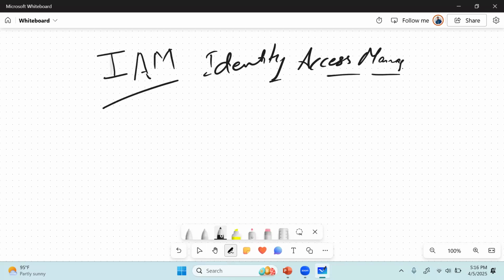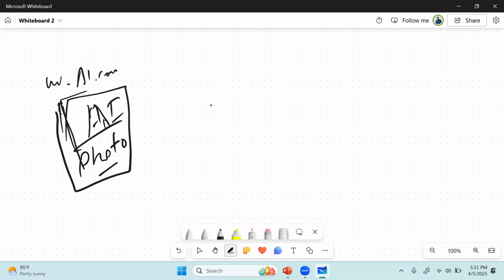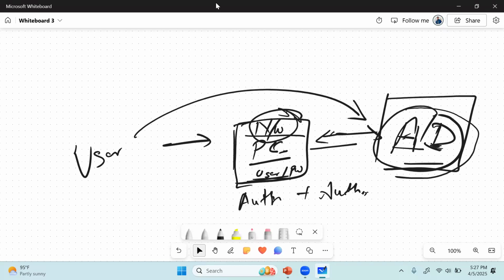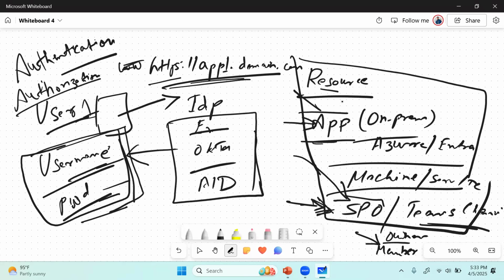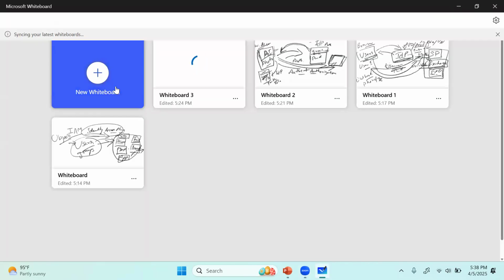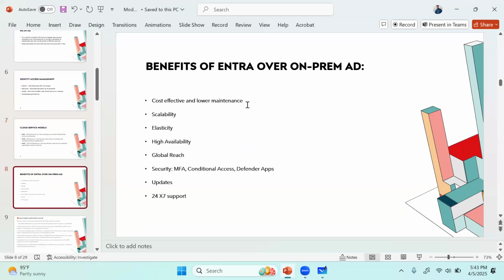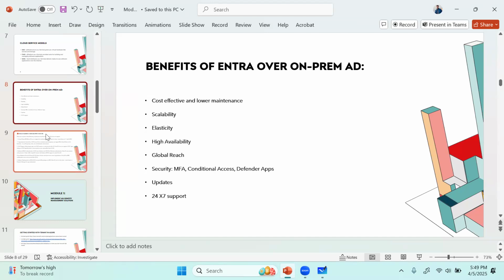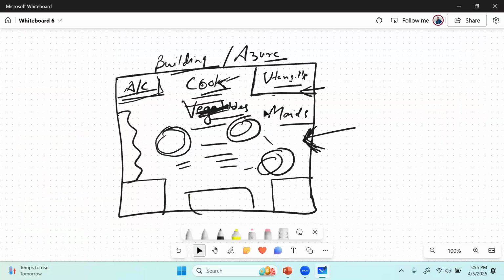Microsoft Entra Id L1, L2, L3 L4 Level Training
@JOYATRESTECHNOLOGY provides Best entraidcourse
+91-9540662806